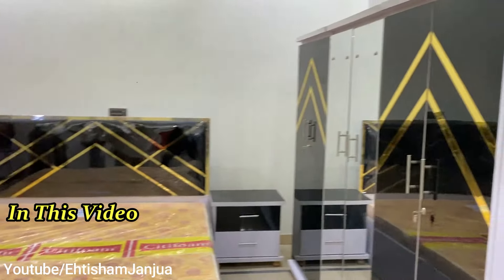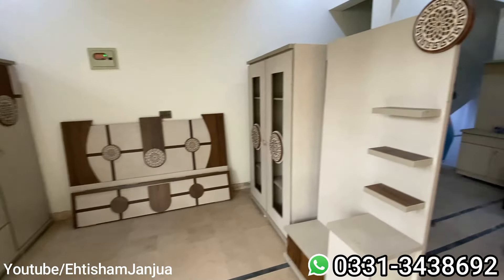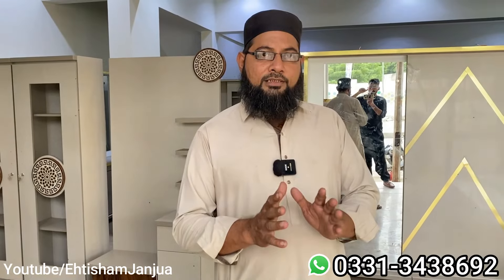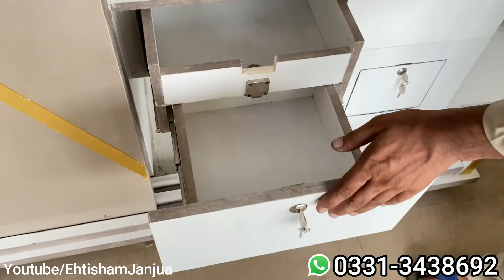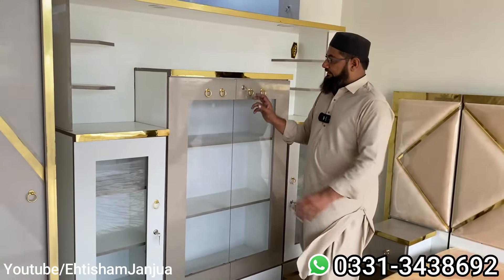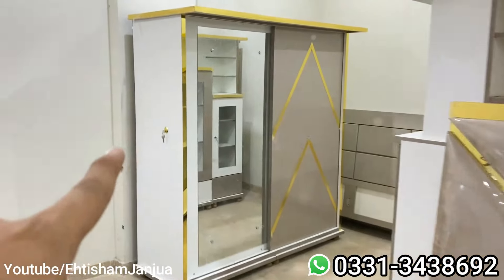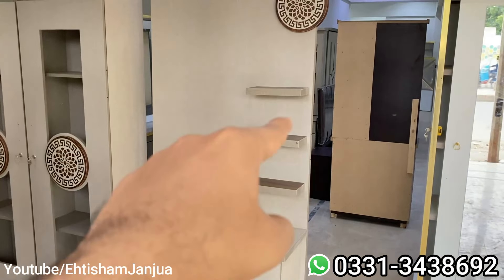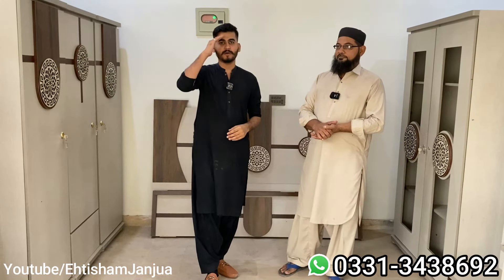Cheapest Furniture Market In Karachi | Home Furniture | Furniture Sale | Factory Rate Funiture 2023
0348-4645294-اپنے کاروبار یا دوکان کی ویڈیو بنوانے کے لیے اس نمبر پر رابطہ کریں

Cover Topic.
wholesale furniture market in karachi
furniture market in karachi
wholesale furniture market
furniture market
furniture wholesale market
cheapest furniture market
furniture market in karachi pakistan
furniture wholesale market in pakistan
furniture price in karachi
cheap price furniture market
cheap furniture market in karachi
cheapest furniture market in karachi
furniture factory
furniture
gharibabad furniture market karachi
furniture design

This Video is Non Promotional, This video is Created only to Provide Educational Information, This Channel and Youtube are Not Responsible for any profit or Loss in any kind of Business.

EhtishamJanjua